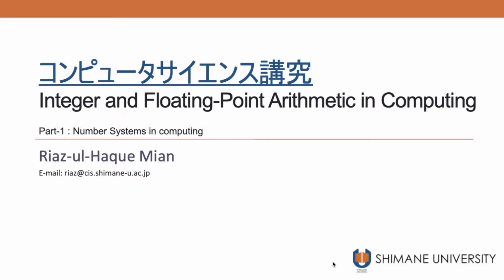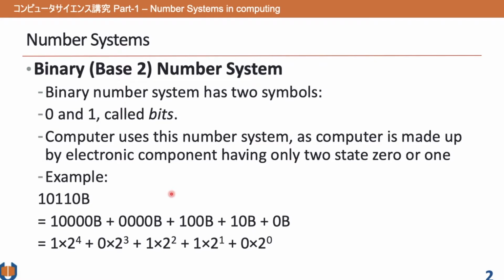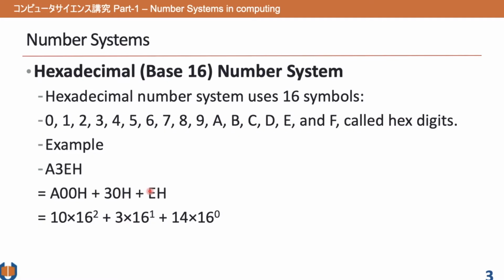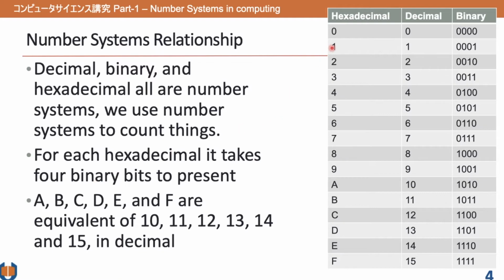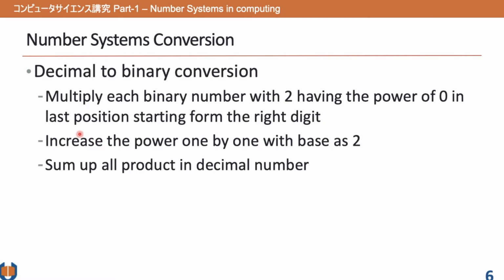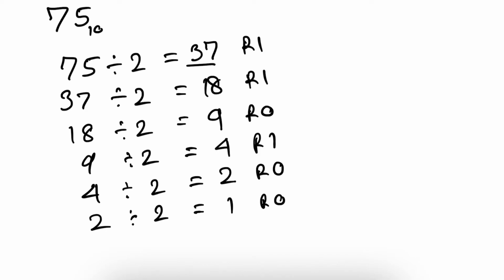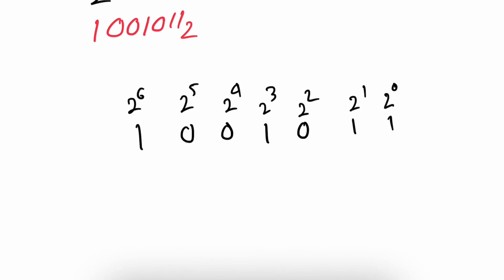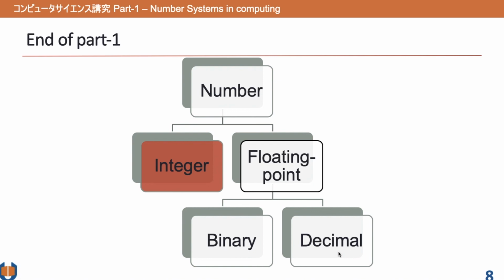コンピュータサイエンス講究 Part-1 Number Systems in computing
This course is for コンピュータサイエンス講究 with topic Integer and Floating-Point Arithmetic in Computing
By
Mian Riaz-ul-Haque (PhD)
Graduate School of Natural Science and Technology
Information Systems Design and Data Science
Shimane University, Japan

Lecture Slide : Please download from your account